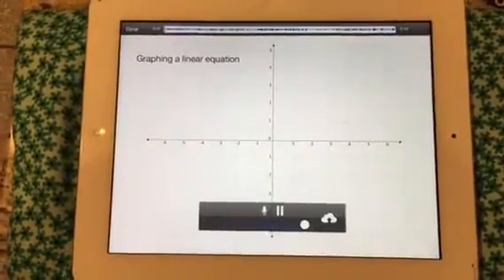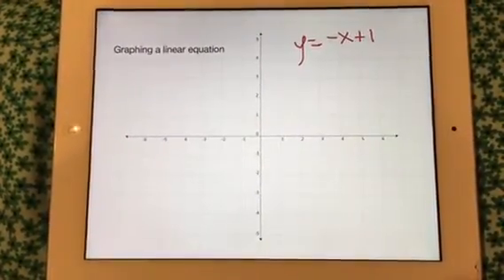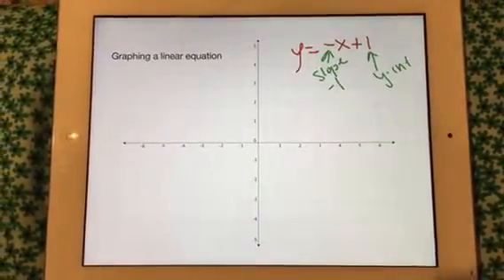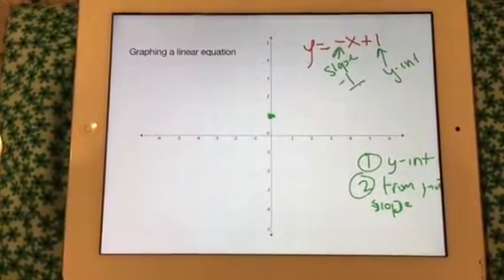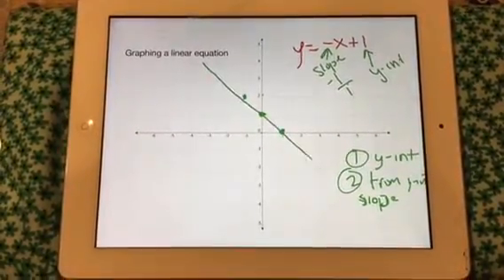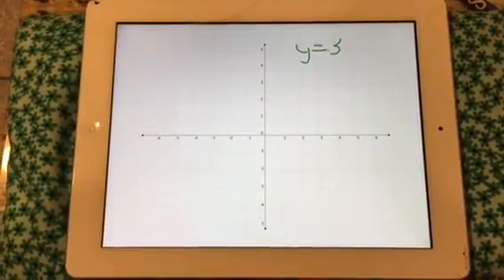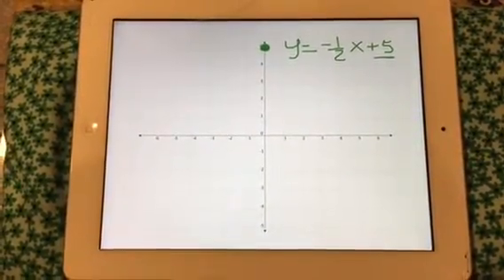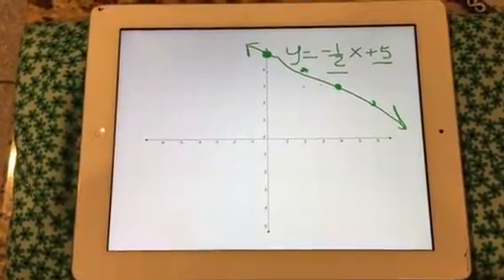Graphing a linear equation